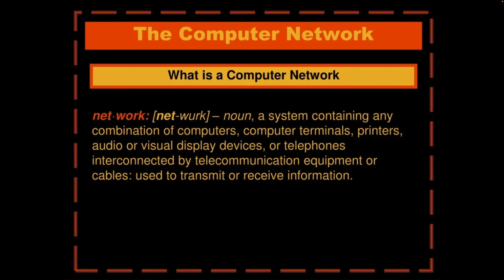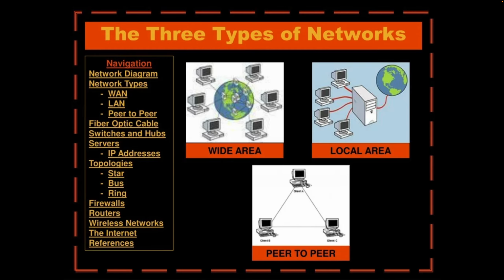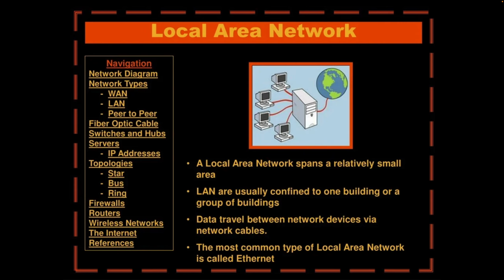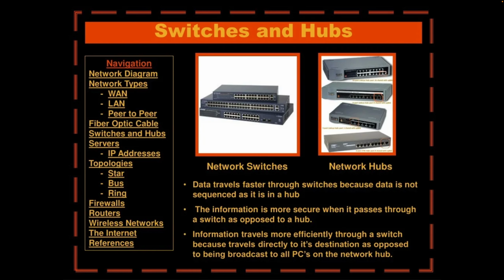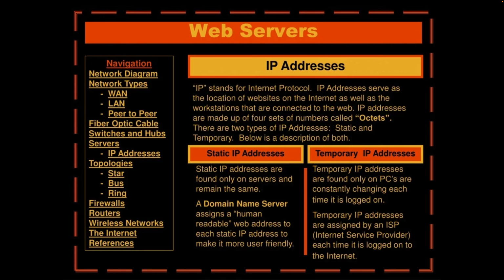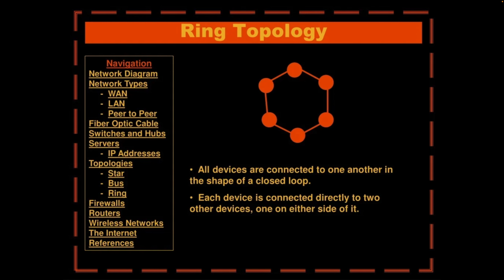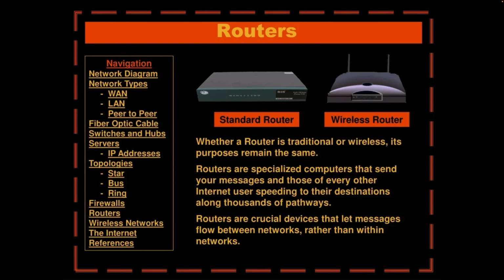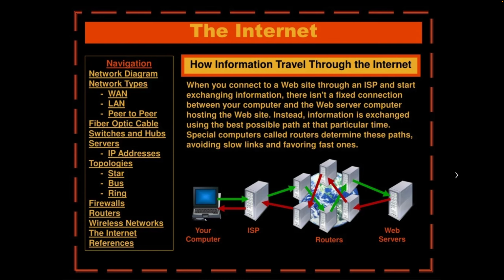Computer Networks Fundamentals: A Complete Guide for Beginners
A comprehensive introduction to computer networking covering essential concepts for anyone looking to understand how networks work.

This presentation covers:

What computer networks are and why they matter Network types: WAN LAN PeerToPeer Network infrastructure

Servers and their types (Print, File, Web)

IPAddresses (Static vs Temporary) Network Topologies (Star, Ring, Bus) Network security with Firewalls

WirelessNetworks and how they work How the Internet connects everything together Perfect for beginners, IT professionals looking for a refresher, or anyone wanting to understand the technology that powers our connected world. Presented in clear, accessible language with visual diagrams and real-world examples.